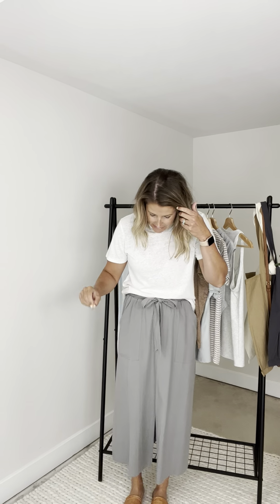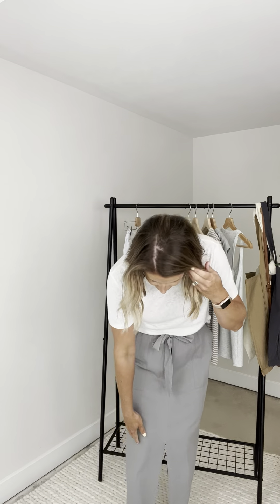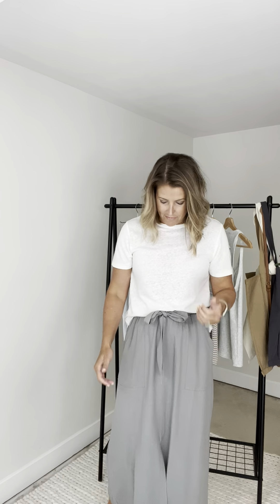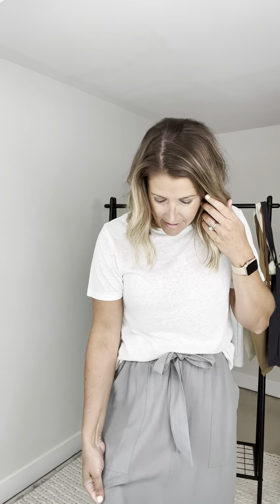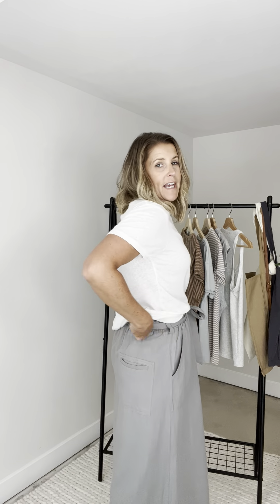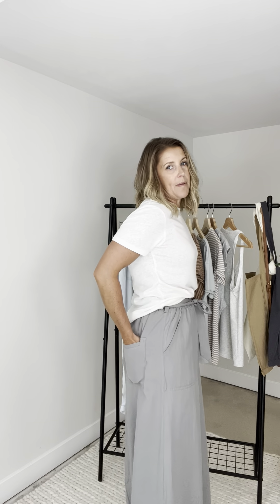Chapel Midi Skirt Try On (M)